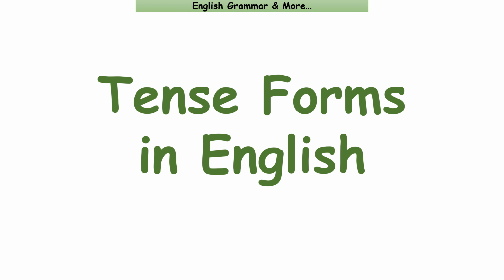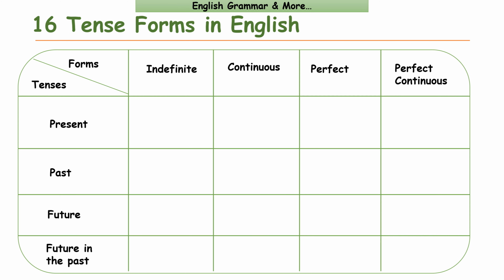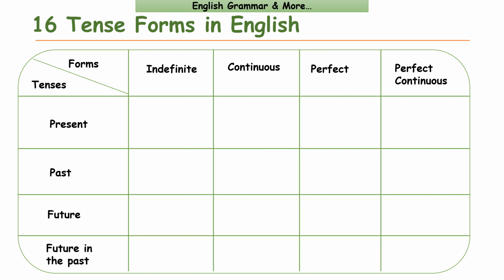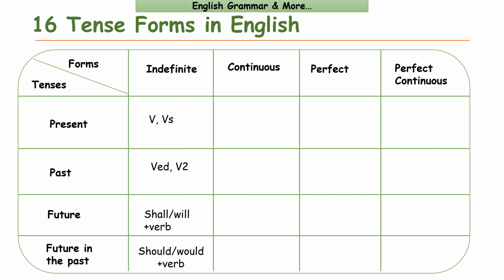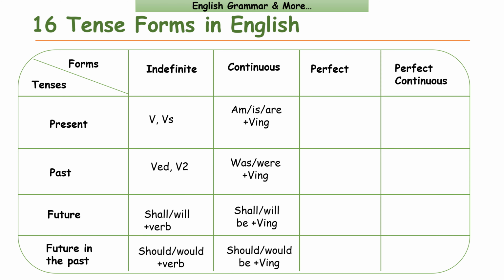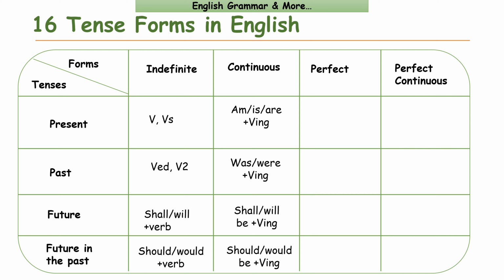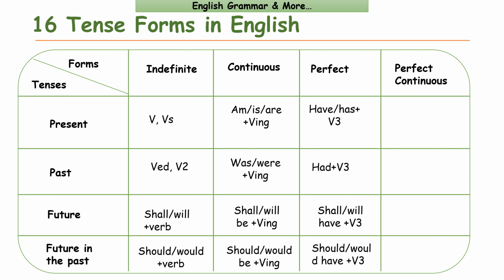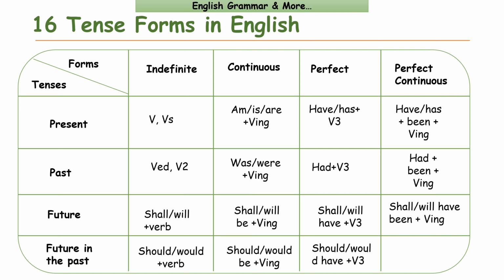All Tense Forms in English - The Verb Formula for All Verbs - How to Make Different Tense Forms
In this video you will have a brief introduction to all tense forms in English and get to learn the verb formulas used to make each one of them. In the follow up videos, we will go through different tense forms separately and in a more detailed way.